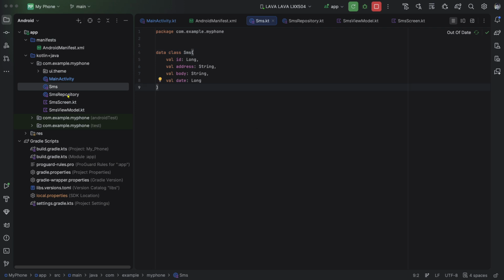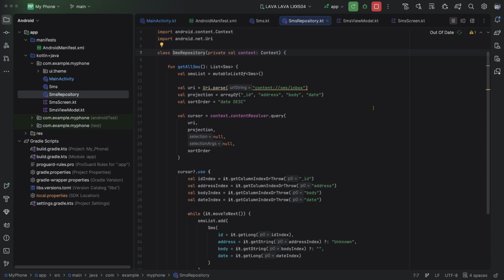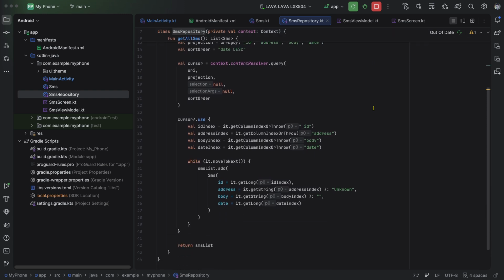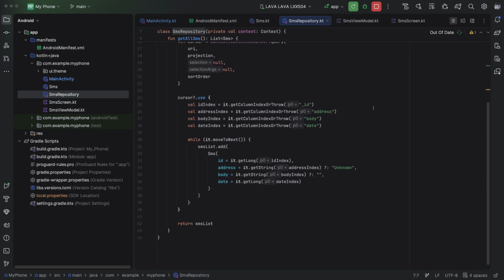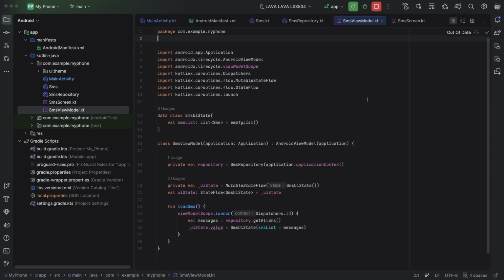Android SMS Reader App Tutorial (Kotlin + Jetpack Compose) | Read Device SMS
In this video, you will learn how to build an Android SMS Reader App using Kotlin and Jetpack Compose in Android Studio.

This tutorial will show you how to read SMS messages from a device inbox using Android’s Content Provider, request runtime permissions, and display messages in a modern Jetpack Compose UI.

This project is perfect for beginners who want to learn:

✔ Android SMS permissions
✔ Reading SMS using ContentResolver
✔ MVVM architecture with ViewModel

By the end of this tutorial, you will have a fully working SMS Reader Android App.